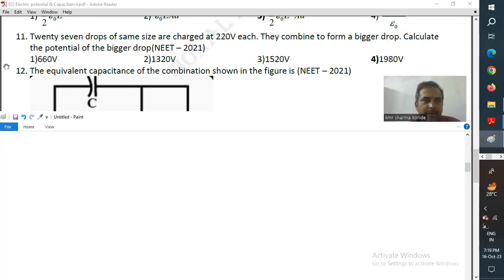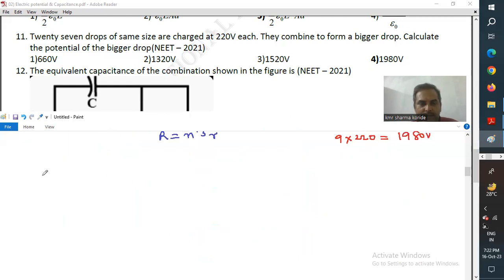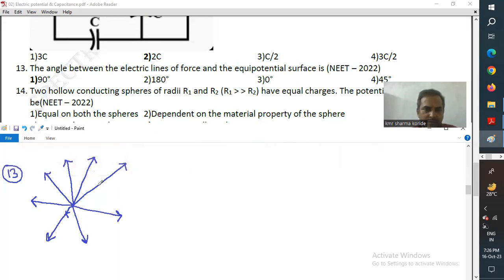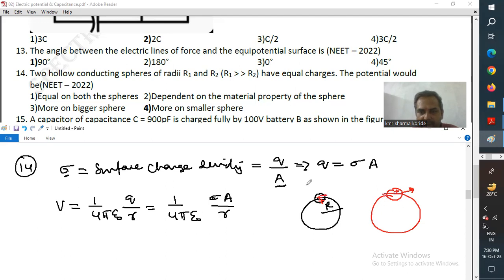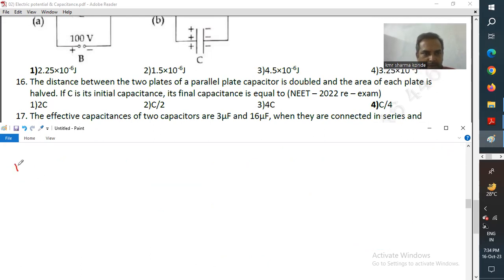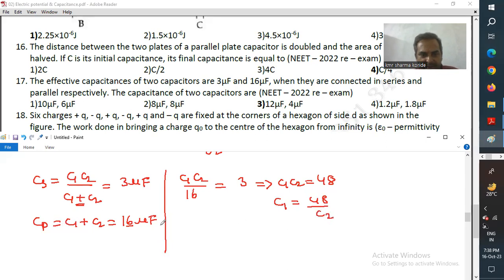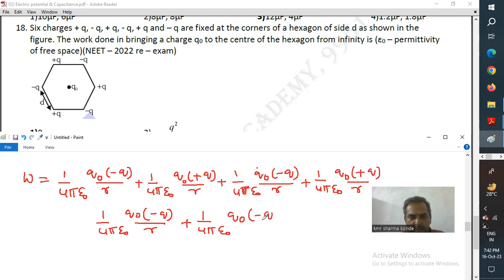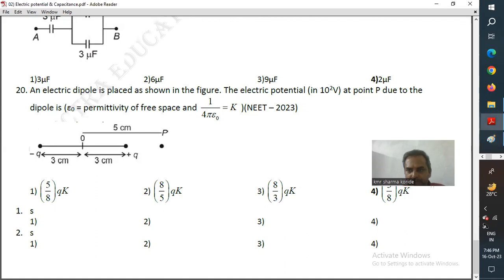104) Explanation of Previous NEET Qns - Potential & Capacitance - 2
This video helps the students to understand and predict how the questions can be expected in NEET exam in future from Potential & Capacitance. It also helps the students how to recap the formulas while explaining the answers